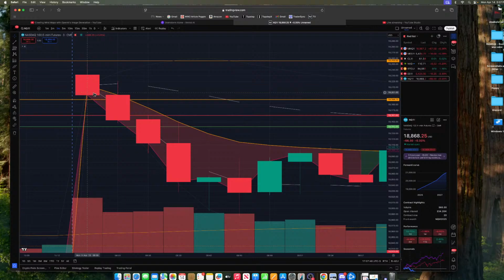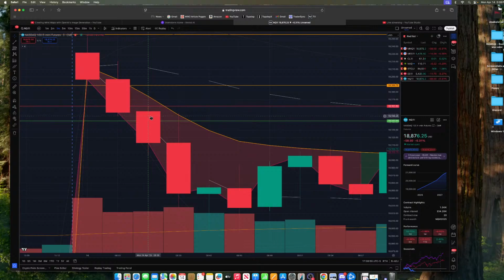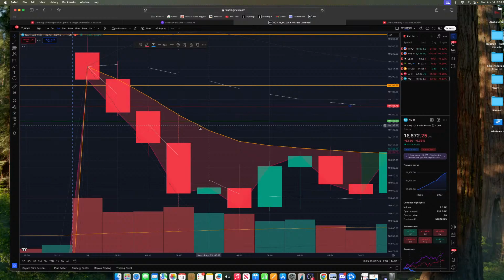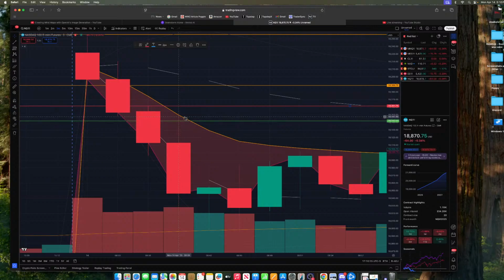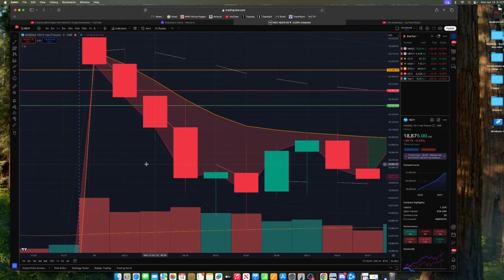NQ breakdown April 14th 25